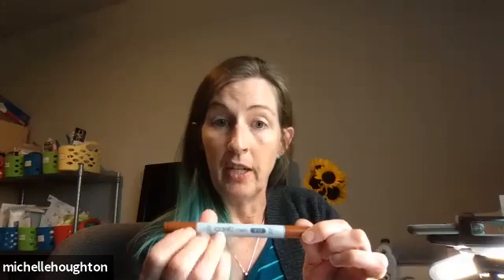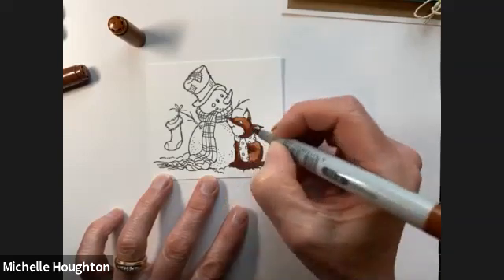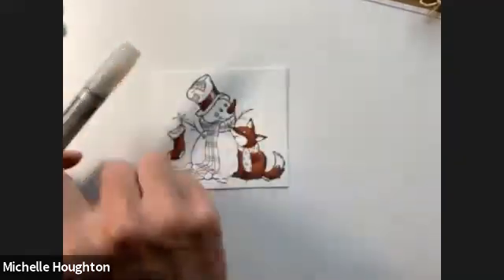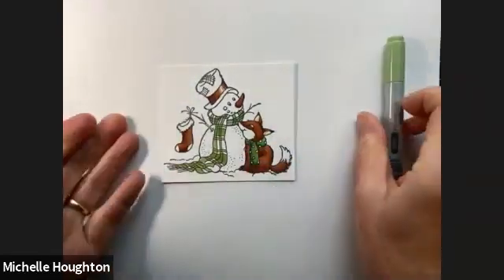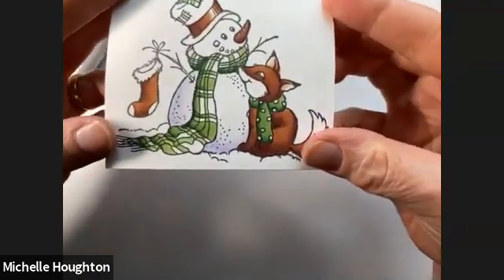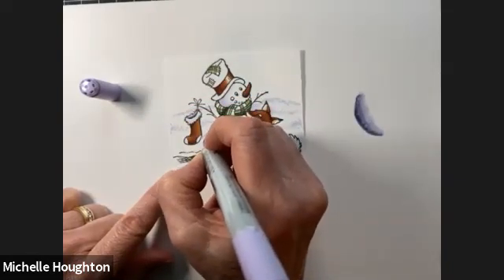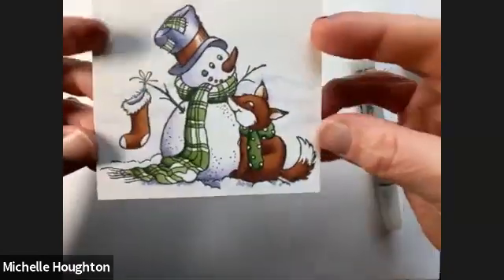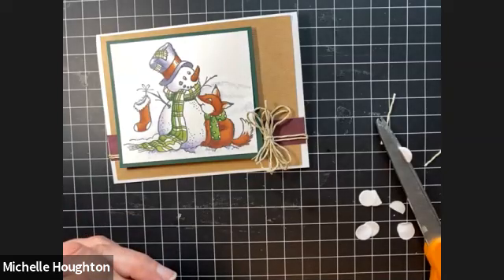Online Class: “Copic With Us” featuring Michelle Houghton | Michaels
SUPPLIES:
 Stamp - Wood stamp by Stampendous
• White Cardstock 1 sheet – 5 ½” x 8 ½”
• Wood patterned Kraft Cardstock - 5 ¼’ x 4”
• Metallic Paper
• Dark Green Cardstock – 4” x 3 ½”
• Twine 6.49 Silver not Navy
• Black Ink Stamp pad
• Double Sided tape
• Foam dots or tape
• Blank cardstock for stamping and coloring – 3 ¾” x 3 ¼”
• The class project will be using the following colors from the Copic 36 pc Ciao Set E and Copic colorless blender:
• E15
• E18
• BV000
• BV25
• G29
• G82
• 0 Colorless Blender